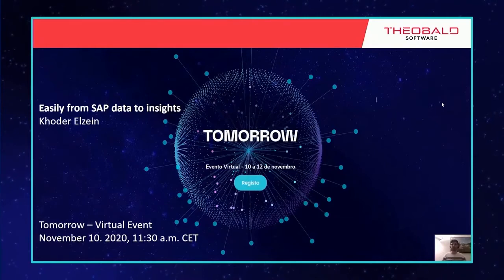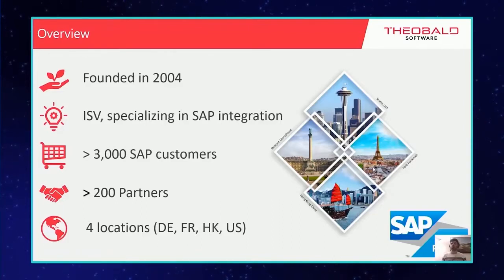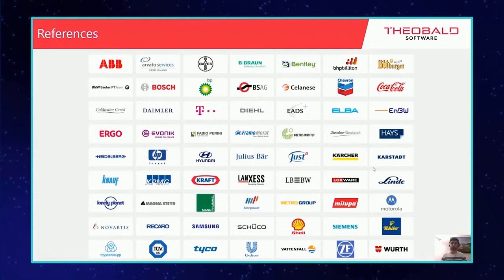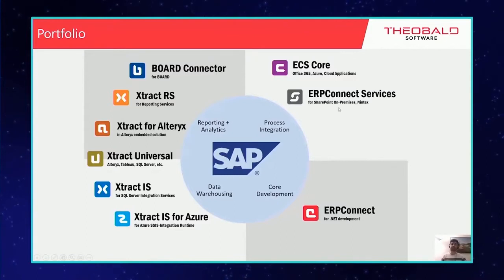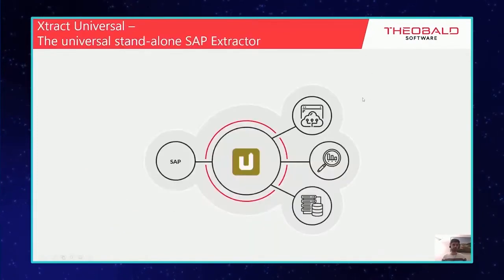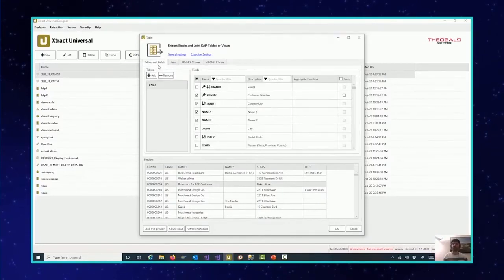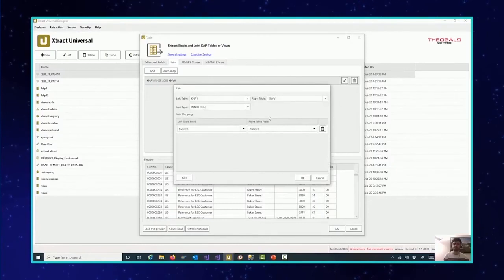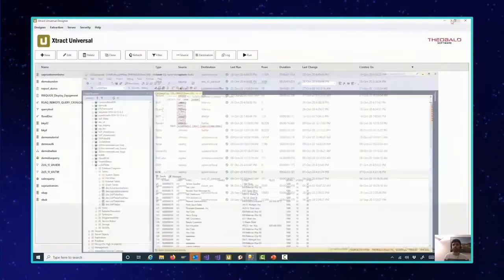Theobald Software - Partner Session - Tomorrow 2020 | BI4ALL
In this Partner Session, Khoder Elzein, SVP of Presales & Product Management at Theobald Software, shows us a Live Demo of the Product Architecture and explains to us what are the processes and advantages of the applicability of this software in the business.